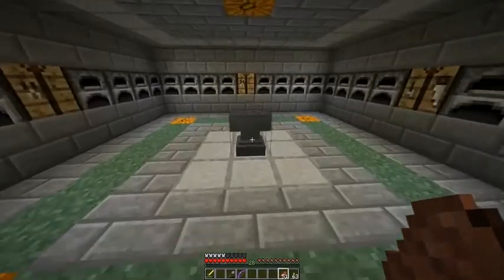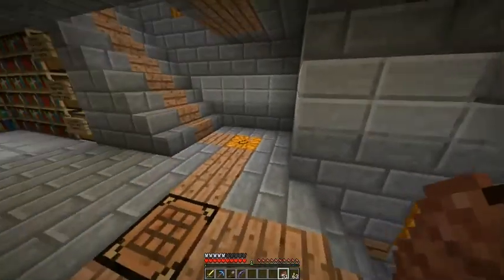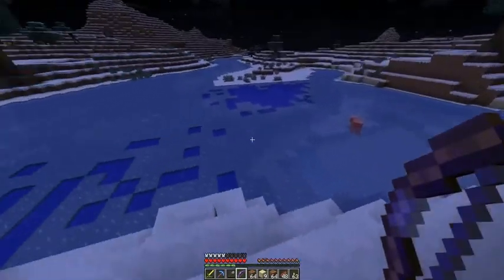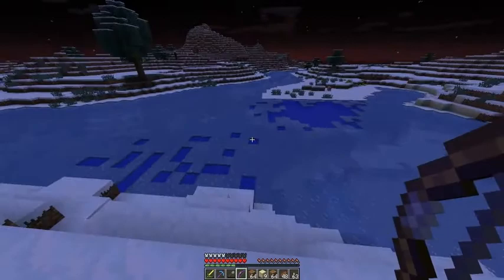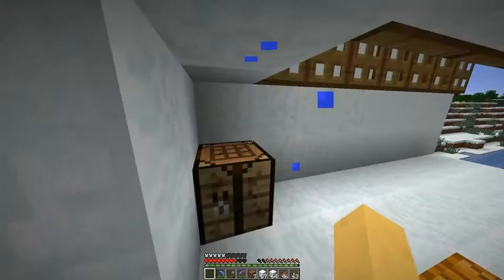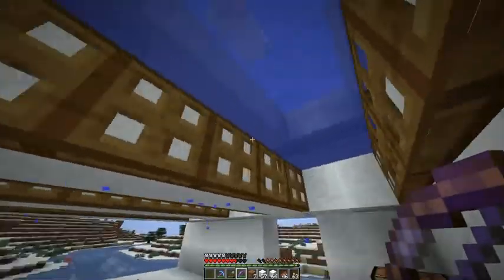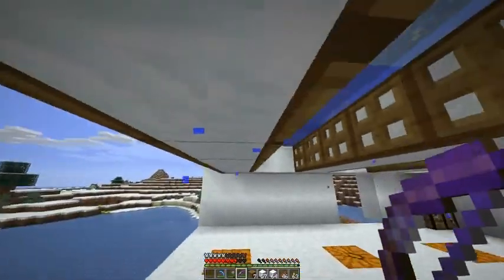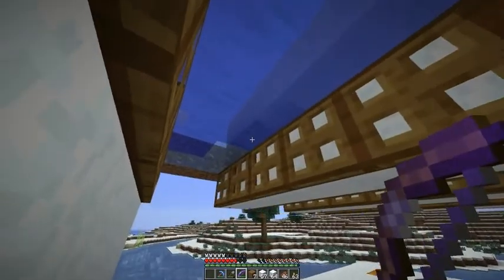Crafting with Chord, Chapter 4: Ice Ice, Baby Chickens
This week, we decide to wait for the upcoming 1.6 update before working on the iron golem farms.  Instead, we work on two projects: an ice maker and a chicken farm.